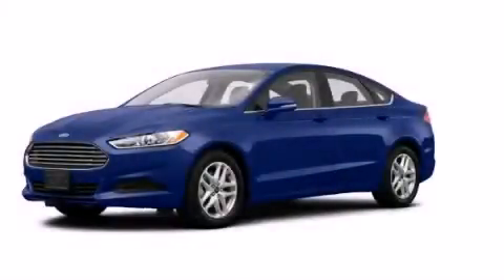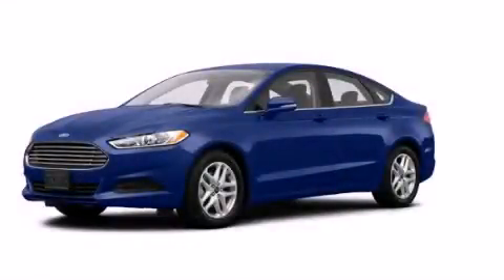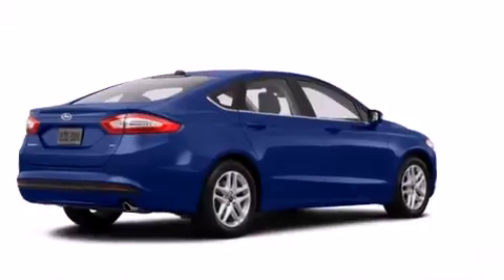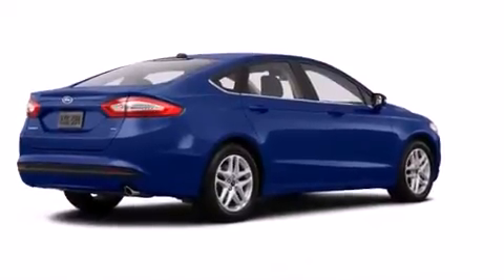2014 Ford Fusion Plainville CT 06062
We are proud to present this 2014 Ford Fusion . We've been honored to serve the Plainville CT area , we promise that your experience at our dealership will exceed your expectations ! Year : 2014 Make : Ford Model : Fusion Engine : 1.5L 4 Cyl. Fuel Injected Trans . : 6-Speed Automatic Exterior : Blue Miles : 3 Crowley Ford Lincoln Mercury http:// 245 New Britain Ave Plainville , CT 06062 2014 Ford Fusion Plainville CT